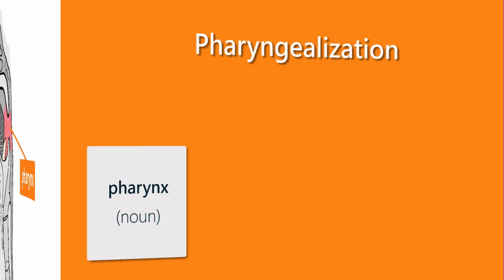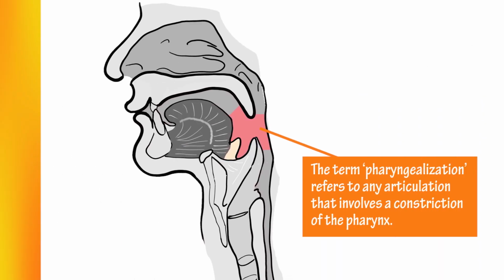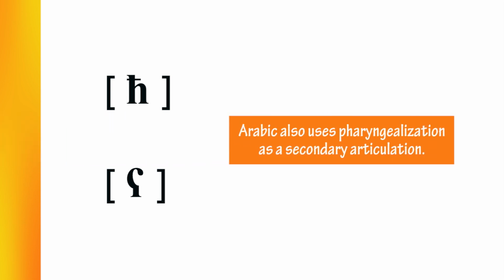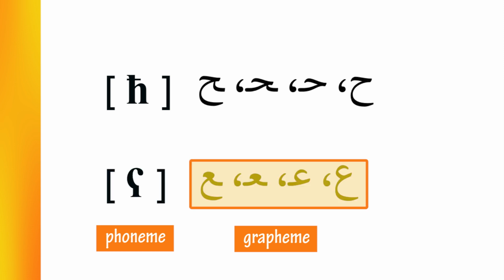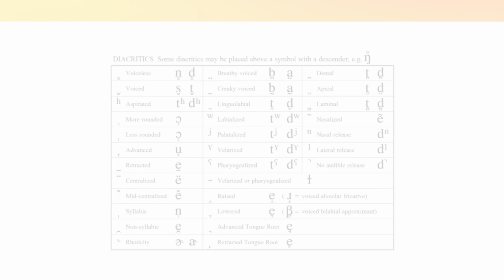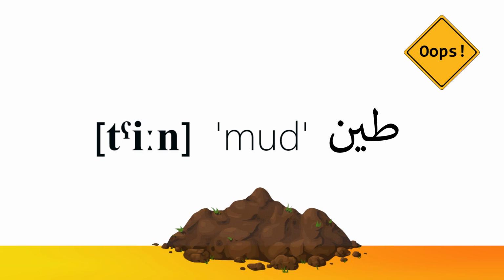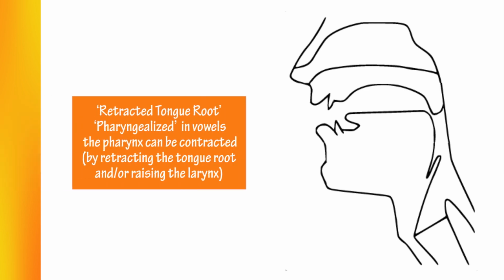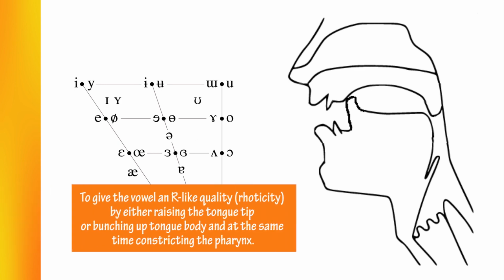Co-Articulation Processes: Pharyngealization